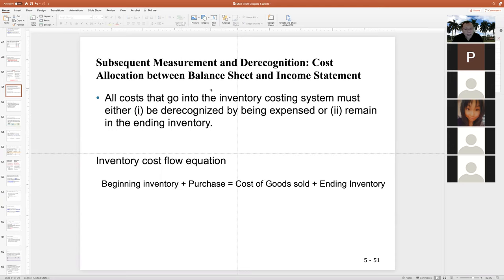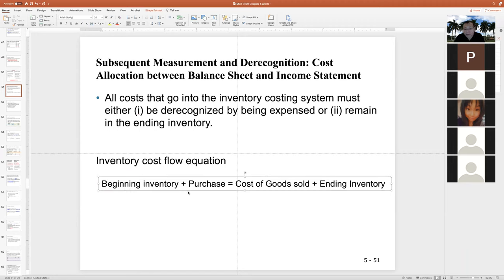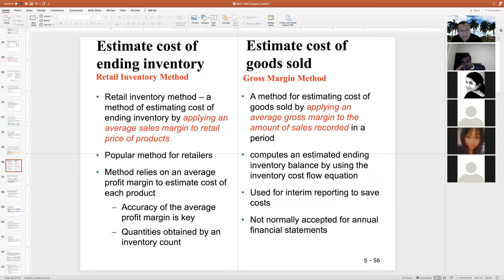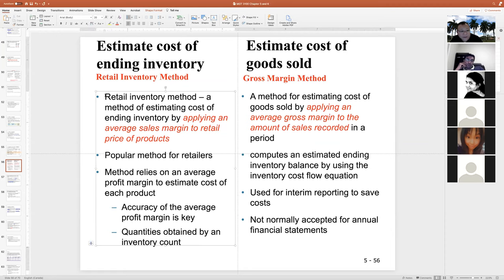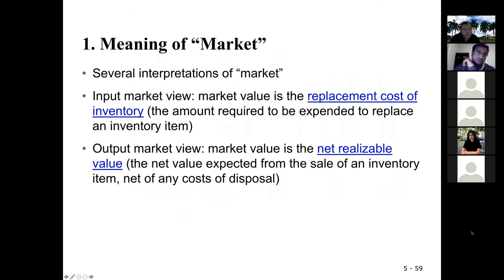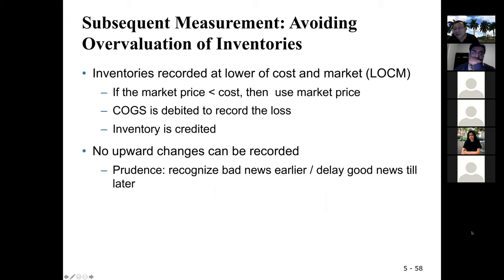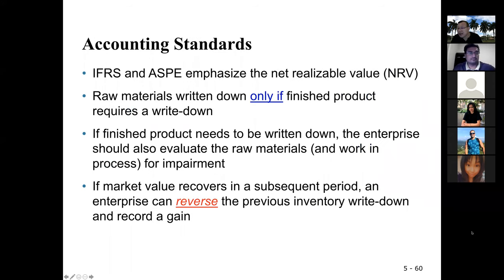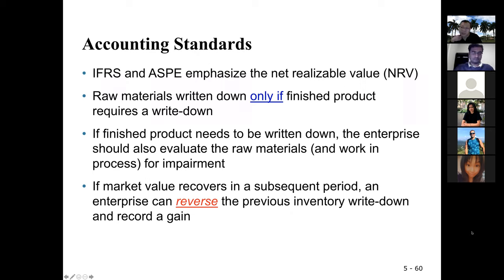subsequent measurement inventory write down